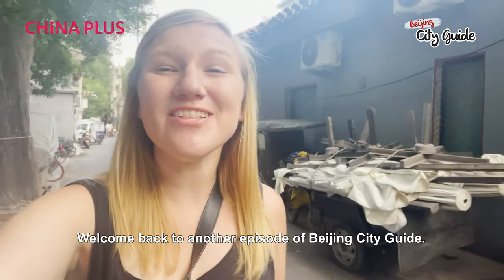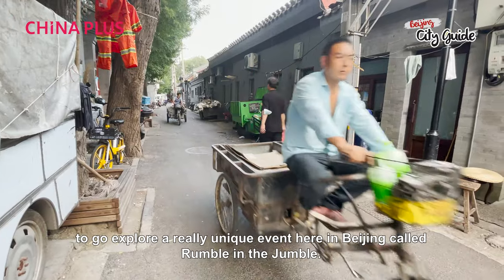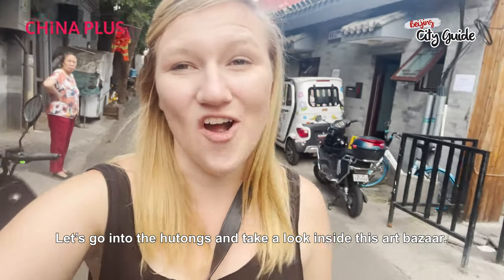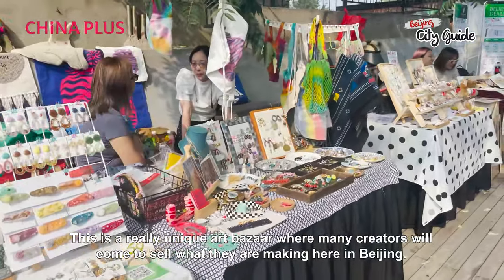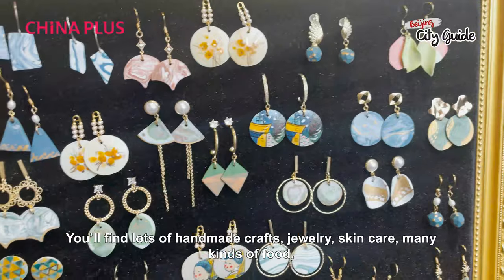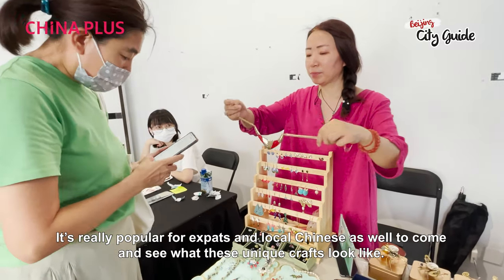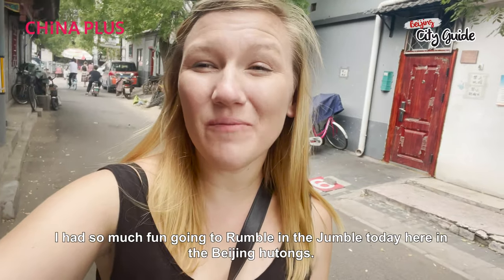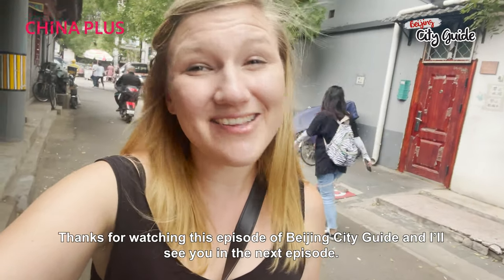Local crafts at a Beijing art bazaar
Every month in Beijing there is an art bazaar called Rumble in the Jumble where local crafters and artists will come to sell their homemade items.